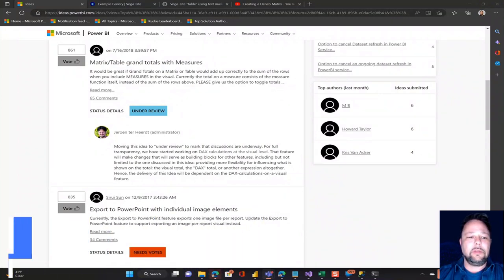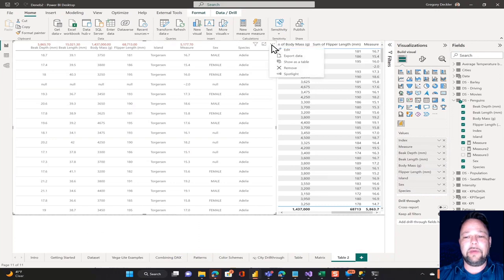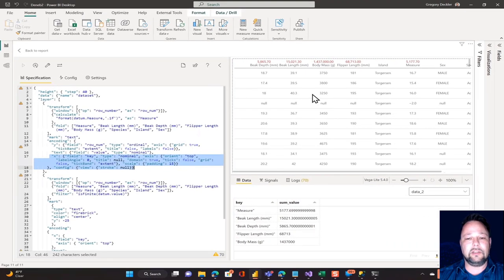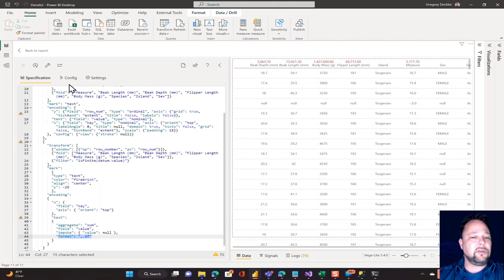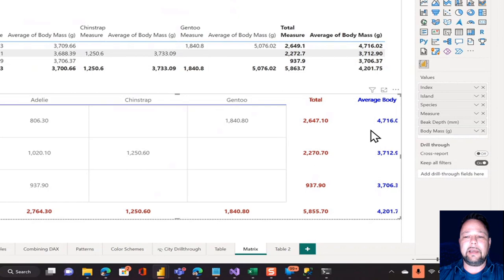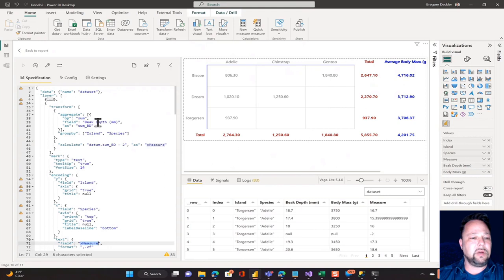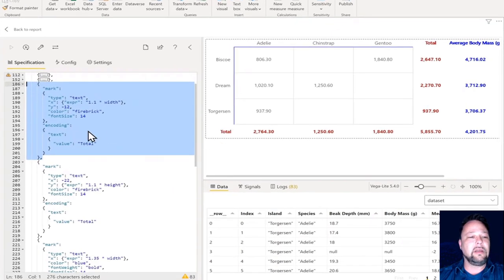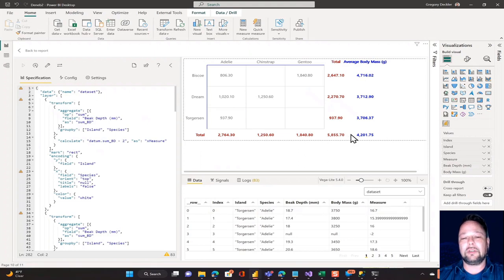How To Fix Measure Totals With Deneb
In this tutorial, Greg tackles a couple of his favorite topics in Power BI — Measure Totals and Matrix Table Visualizations. Greg will particularly demonstrate how you can fix incorrect measure totals using Deneb.

Video Details
00:00 Introduction
01:58 Overview of custom visual
02:35 Measure Total issue
04:04 Deneb visual
13:06 Matrix visual